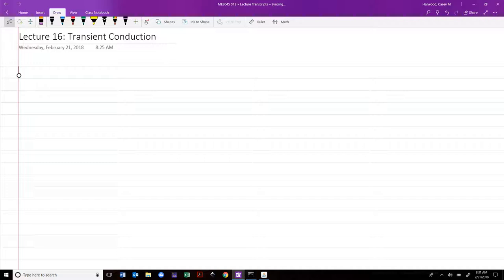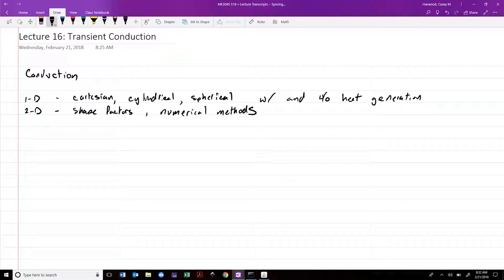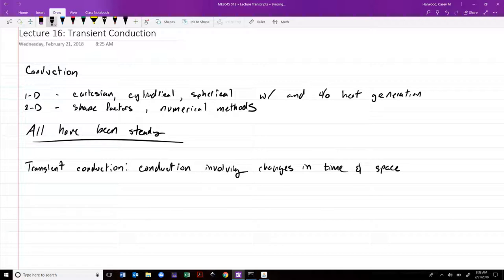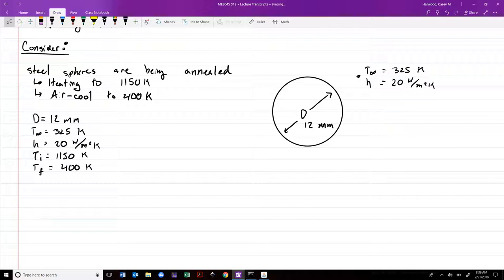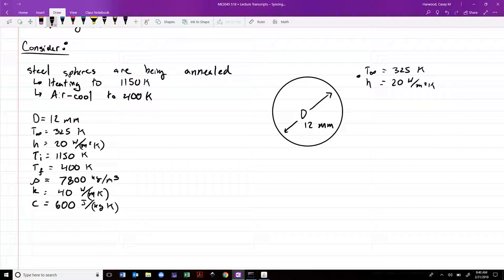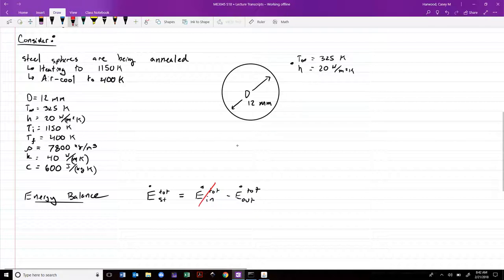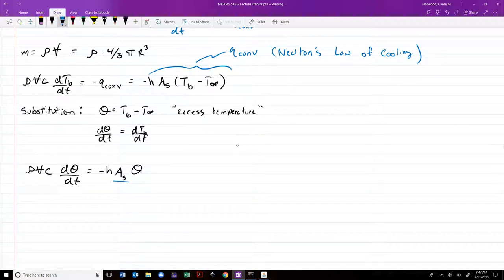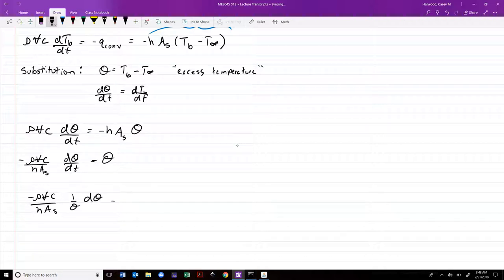L16 Lumped Capacitance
- Transient conduction intro
- Lumped capacitance analysis
- Biot number and validity of lumped capacitance